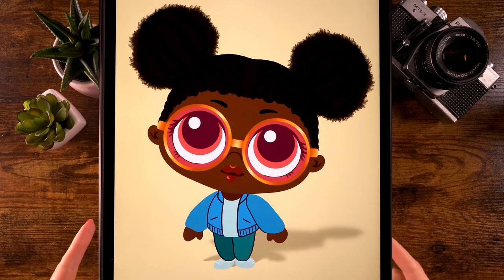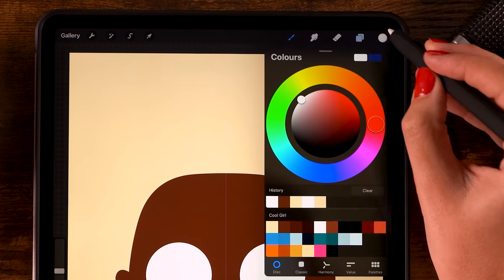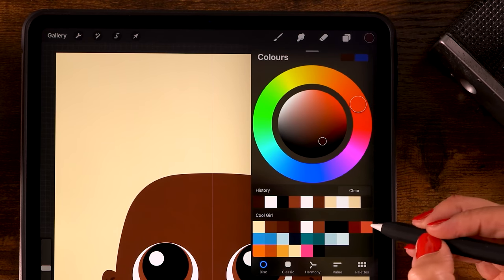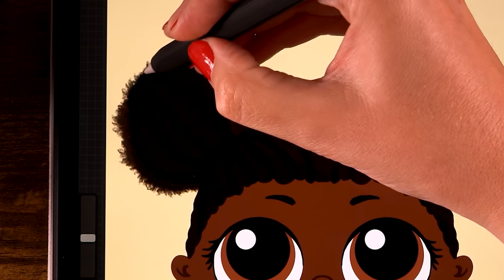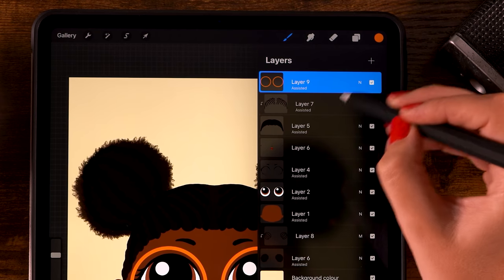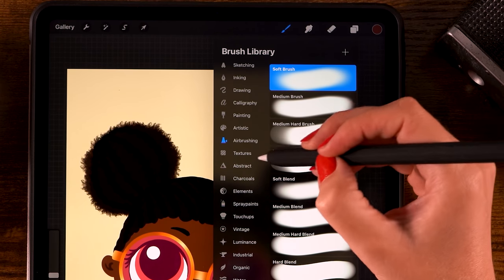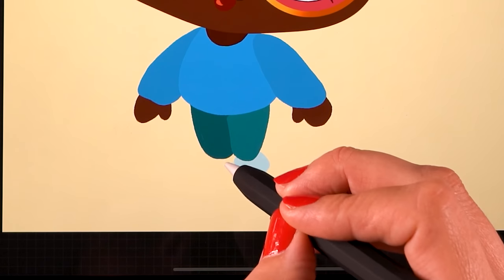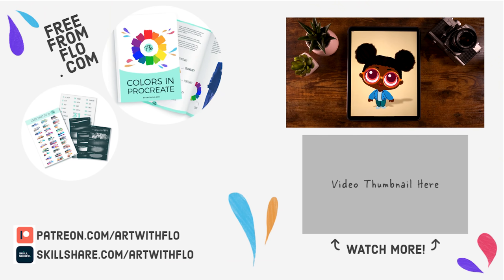You Can Draw This COOL GIRL in PROCREATE - plus FREE Procreate Hair brush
Anyone can draw this cool girl following this procreate tutorial for beginners. I will show you how to draw a girl in Procreate step by step.

I will walk you through the steps of drawing this digital painting for beginners in Procreate. You can draw this cool girl using free brushes only! Plus a free hair brush from my treasure chest full of freebies. I'll guide you through all the steps in this how to draw a girl tutorial and remember, if things are going too fast, just pause the video and take your time. I'm sure you can draw this character in Procreate!

And yes, I was inspired by LOL dolls, my daughter used to have losss If them :)

In this digital drawing tutorial for beginners you will be learning by doing! In this Procreate tutorial I will show you different techniques you can use in the app, like using the symmetry tool, gaussian blur, transform and more! Be sure to share your results! Maybe next time you will see your artwork in a 'You Can Draw This' video tutorial!

Let's keep in touch!

- Flo -